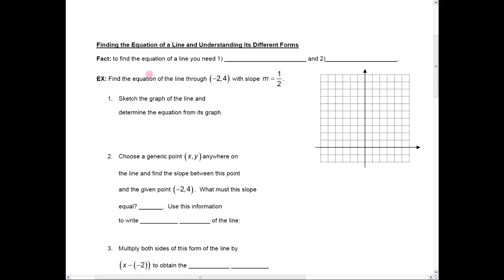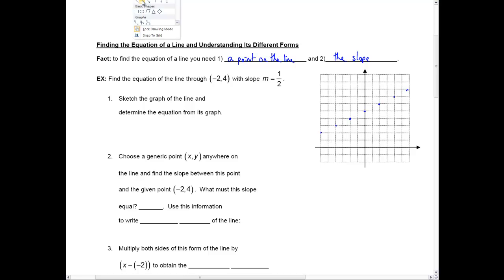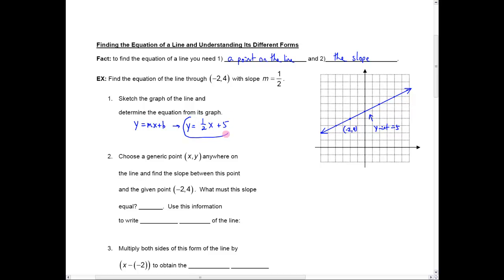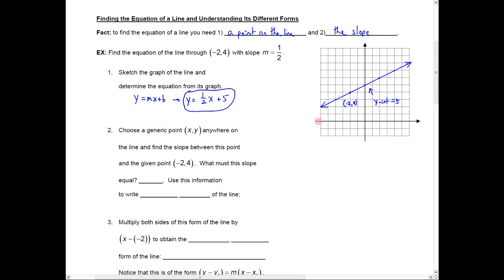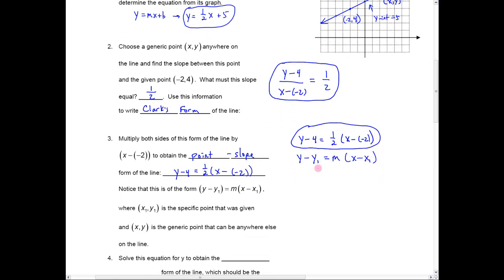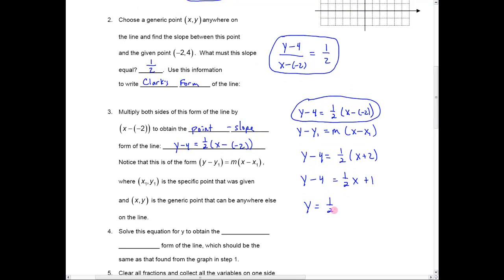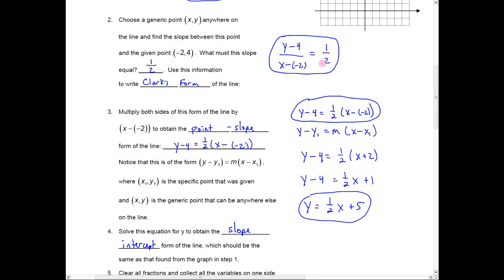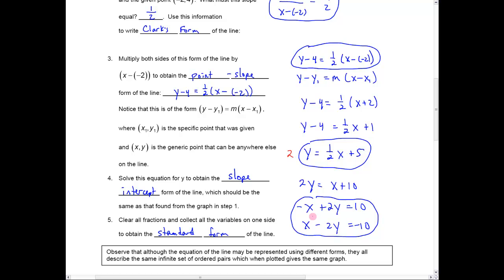Linear Functions 9: Finding the Equation of a Line and Understanding Its Different Forms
How to find the equation of a line given a point and the slope, and understanding the different forms of a line: Point Slope, Slope-Intercept, and General (Standard) Form.  for a complete math course!